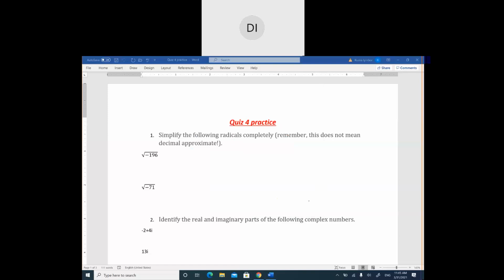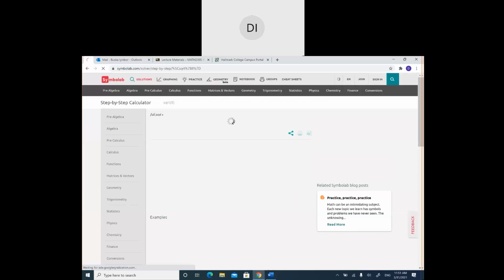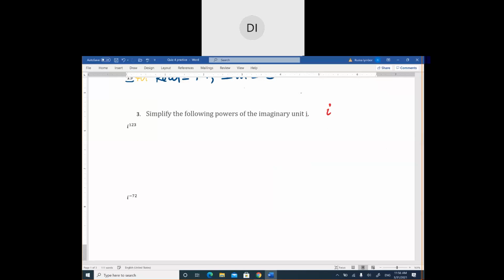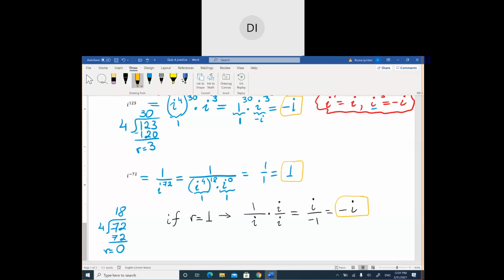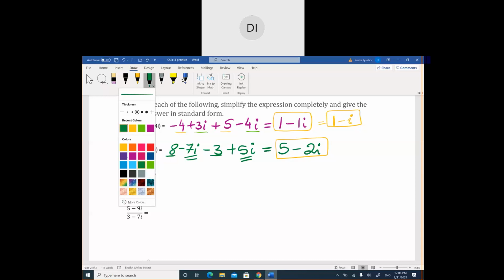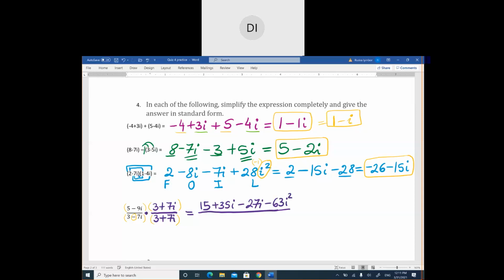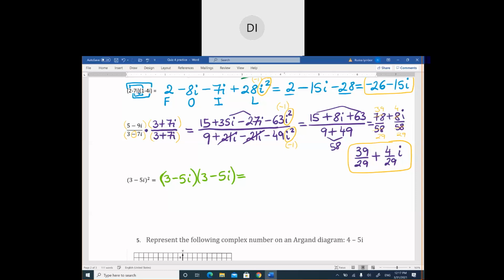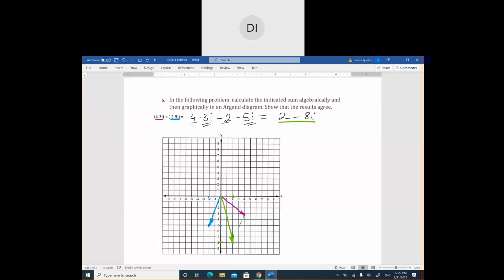Math 2305 - Practice Quiz 4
Complex numbers. Chapter 9.